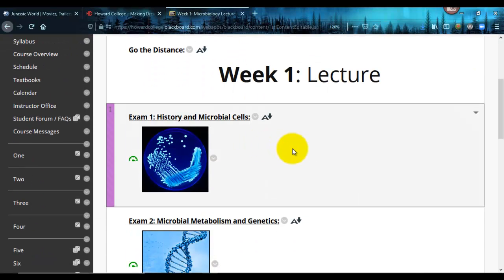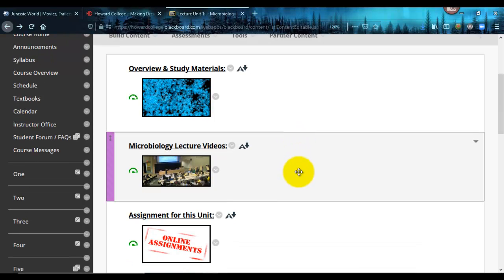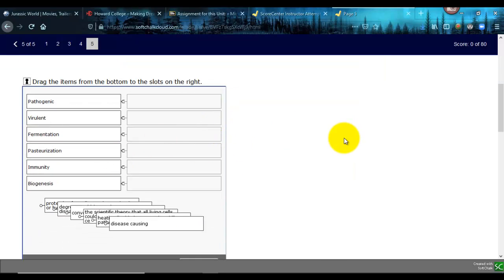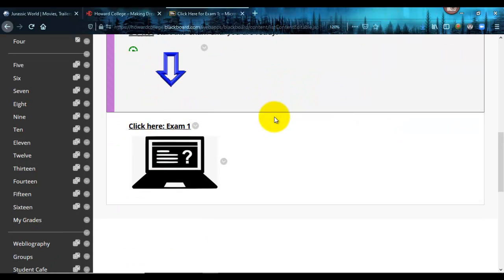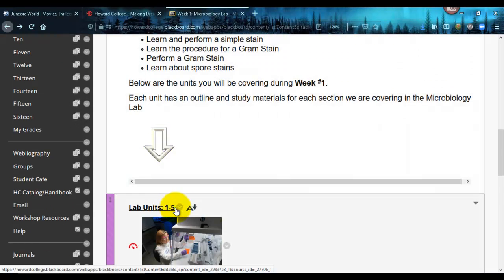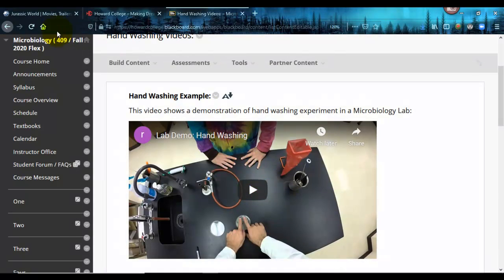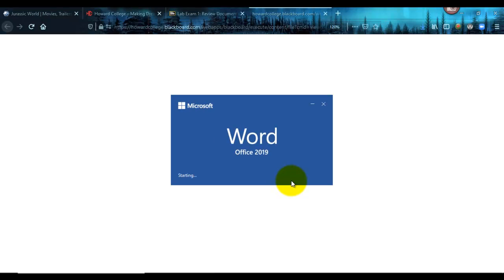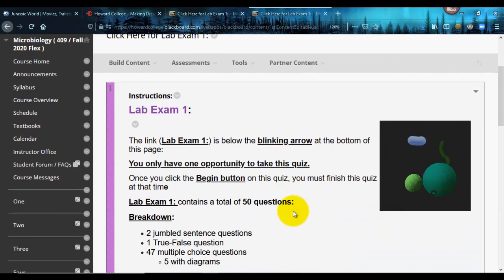Week 1: Microbiology